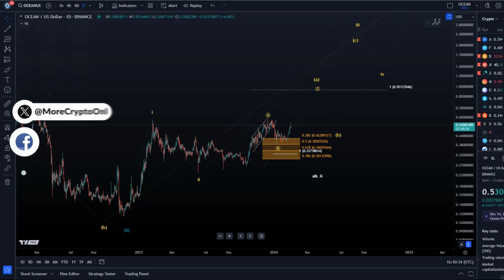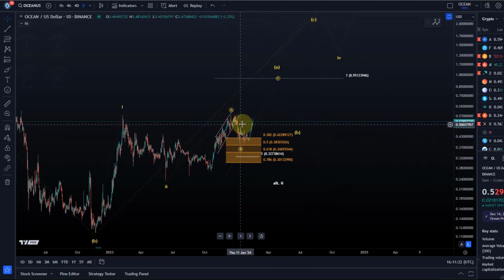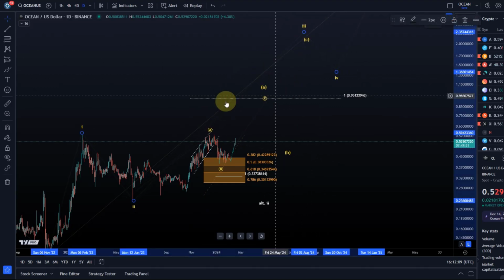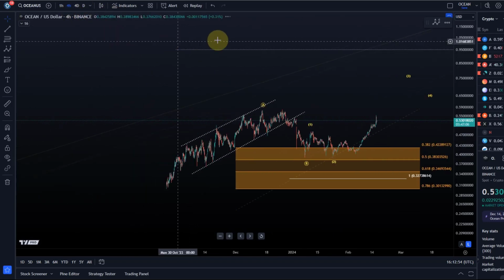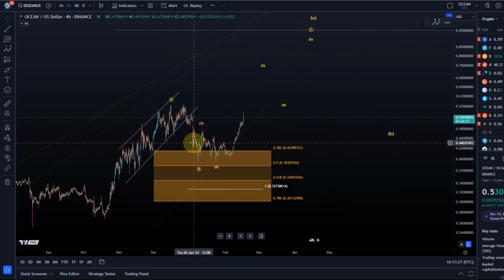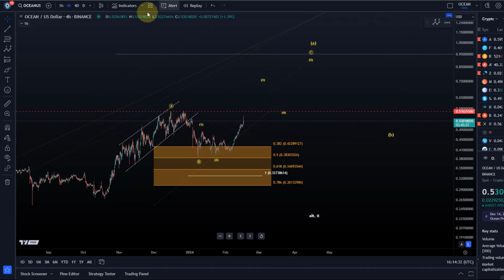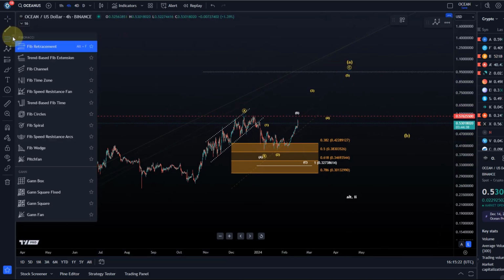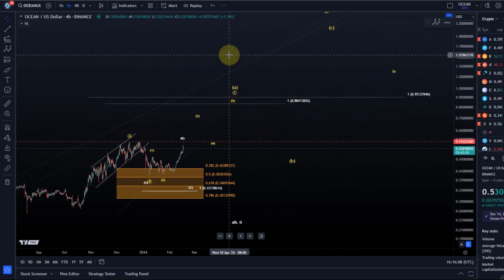OCEAN PROTOCOL Price News Today - Technical Analysis and Elliott Wave Analysis and Price Prediction!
Trade on Coinbase:
Receive $10 in BTC (see terms on website):

Trade on Kucoin:
Receive a 20% fee discount:

Trade with Trading212:
Receive shares worth up to $100: